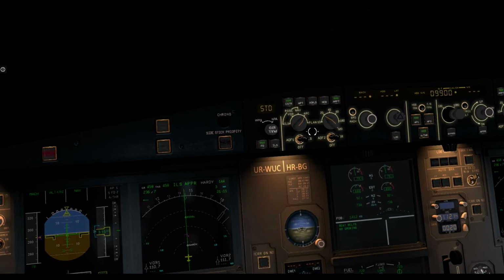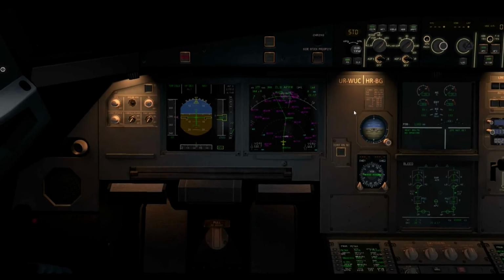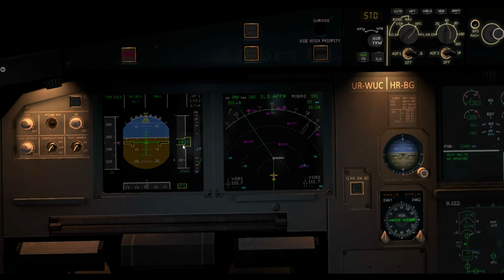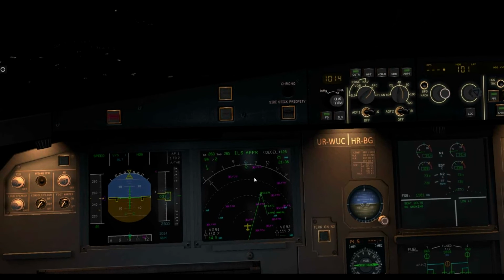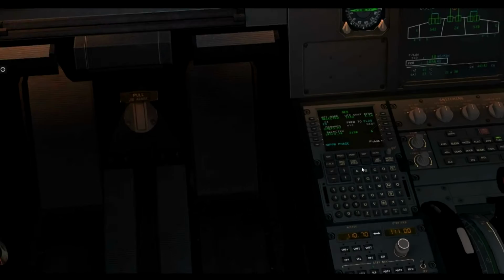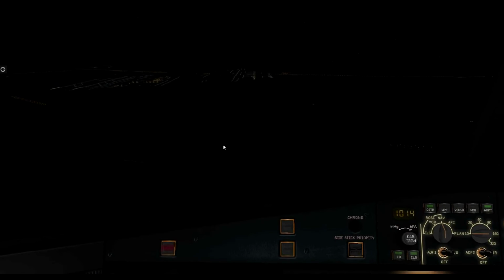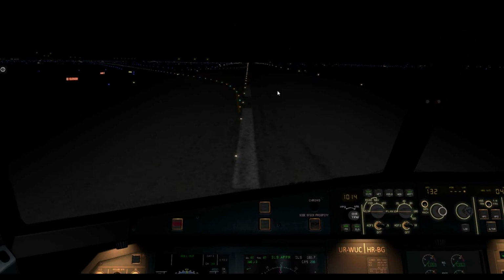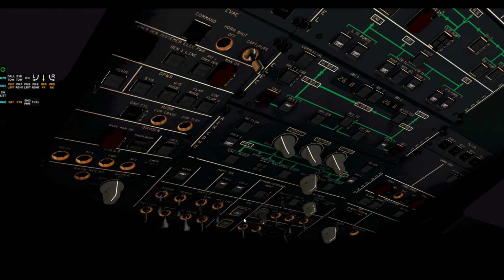Descent and Landing in A320 NEO for XPlane 10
The third part of my three part video showing a full flight from Manchester (EGCC) to Charles de Gaulle Paris (LFPG)  The full playlist can be seen here